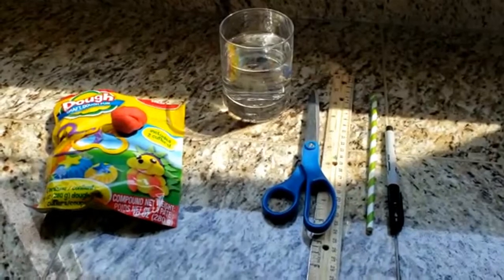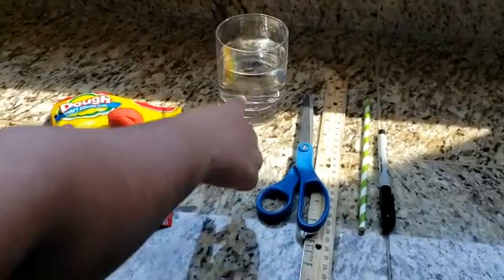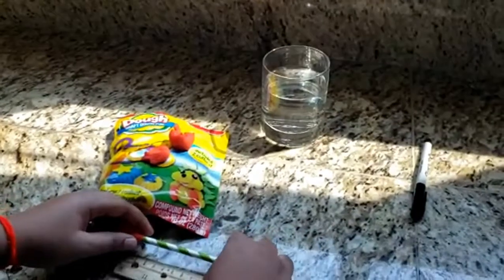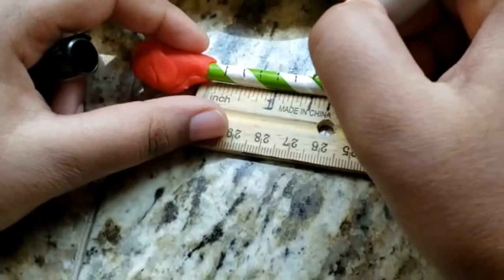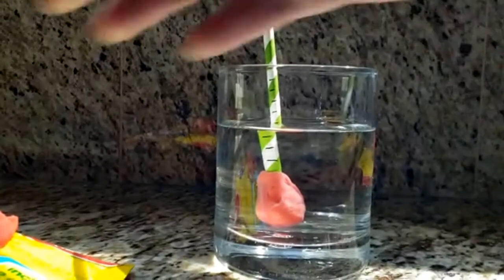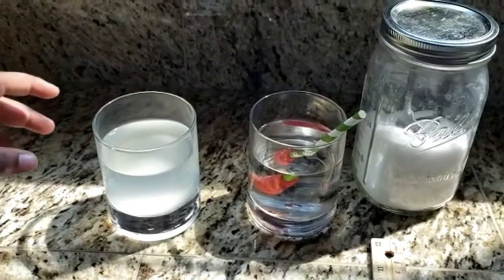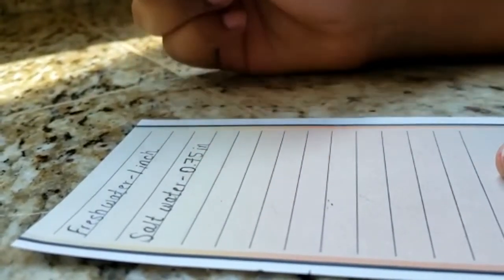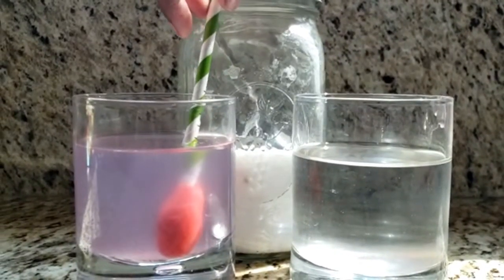Make a Hydrometer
Do you want to know why some things float better in some liquids than others? Make a hydrometer to find out!

Materials:
Modeling clay
Cup
Salt water
Tap water
Straw
Ruler